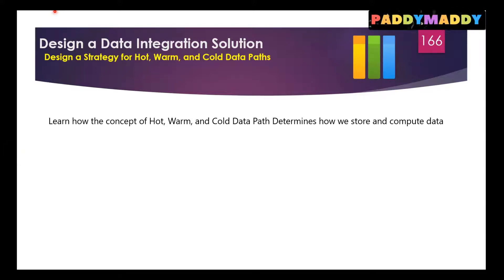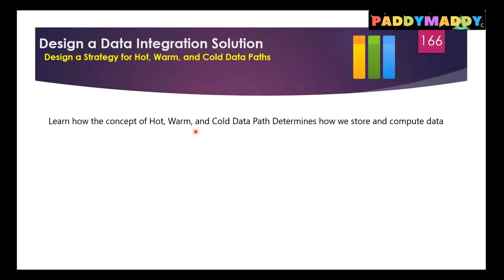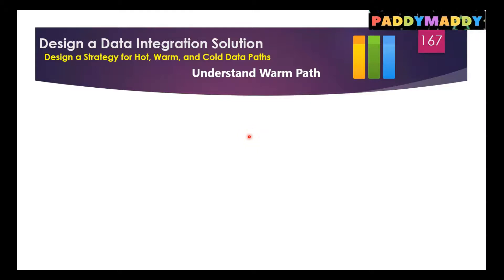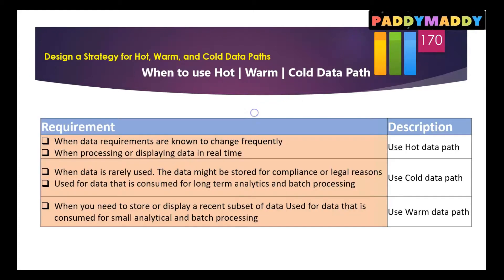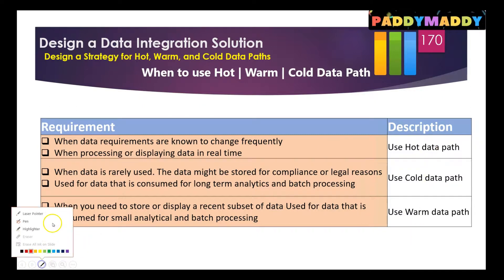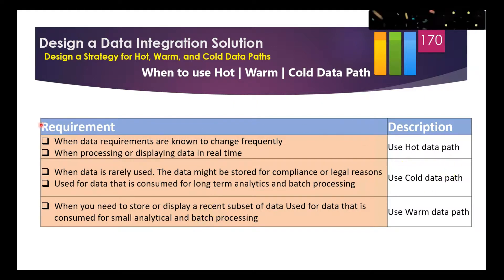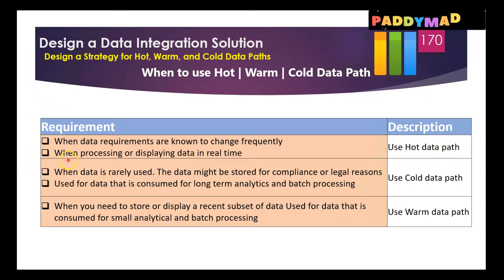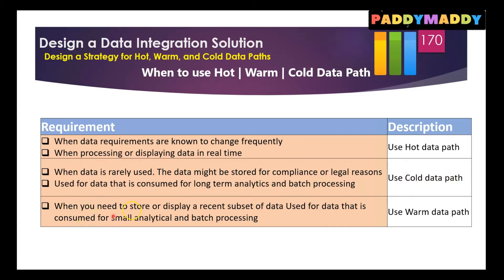Azure Data Design a Strategy for Hot Warm and Cold Data Paths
Traditionally data was stored on premises without taking into consideration its usage and lifecycle. In the cloud, data can be stored based on access, lifecycle, and other compliance requirements. Let us learn how the concept of hot, warm, and cold data path determines how we store and compute data.This video is part of Exam AZ-305: Designing Microsoft Azure Infrastructure Solutions course. Azure Data Factory over Azure Synapse Analytics and Azure Data Design a Strategy for Hot Warm and Cold Data Paths.